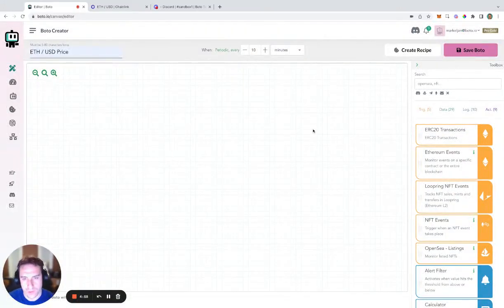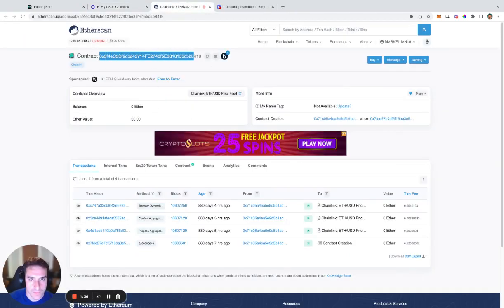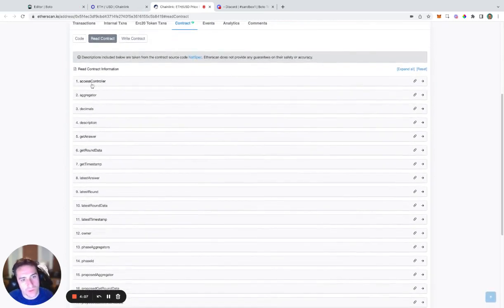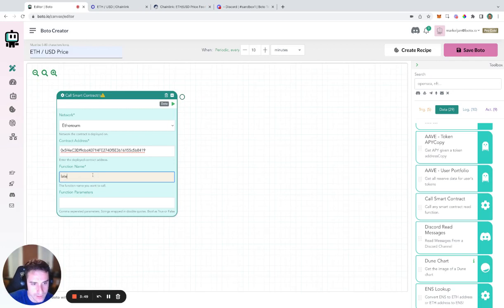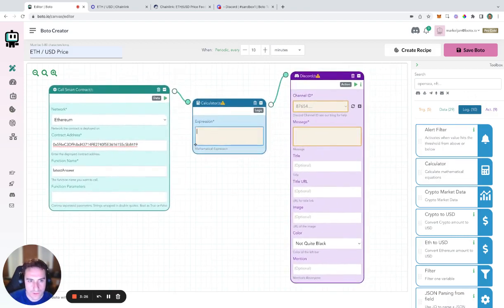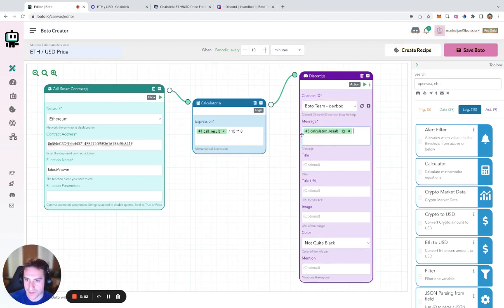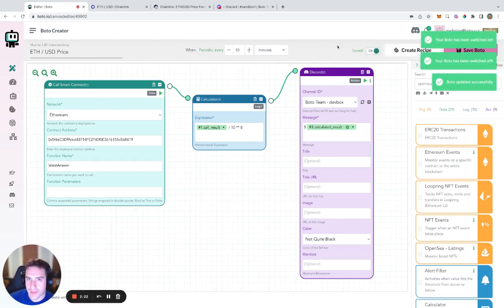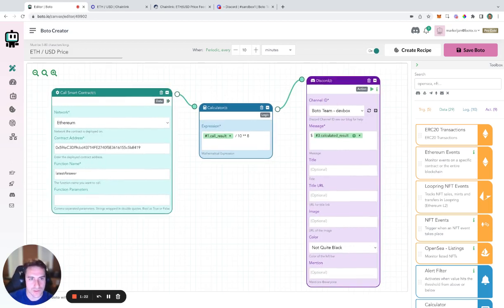Demo: Call a smart contract function with a no-code bot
Call a smart contract read-only function and push the response to Discord, Telegram, Slack, email, or Twitter.